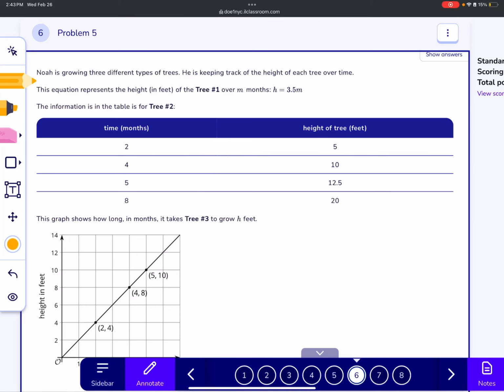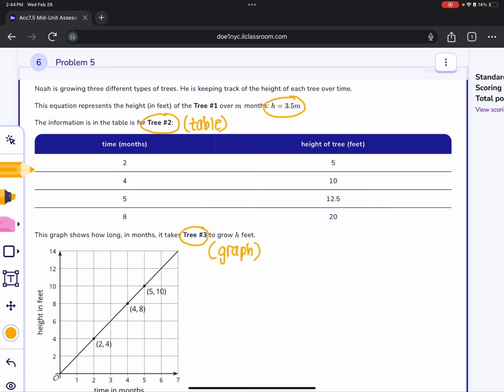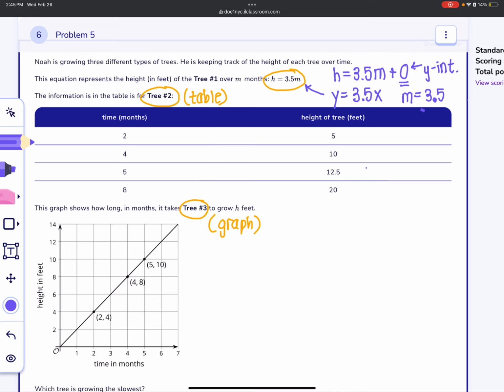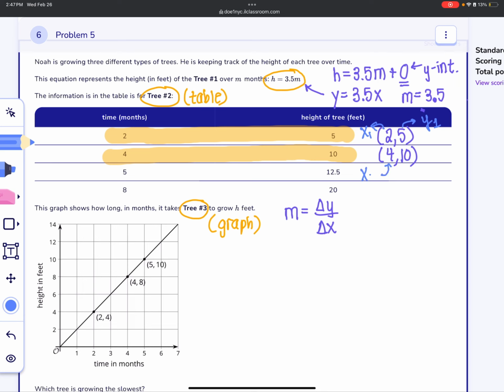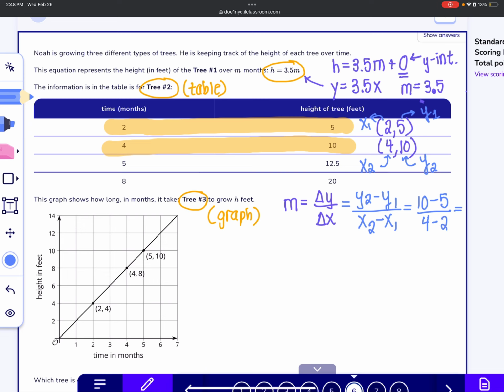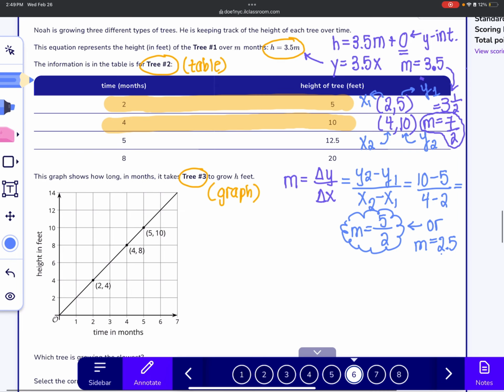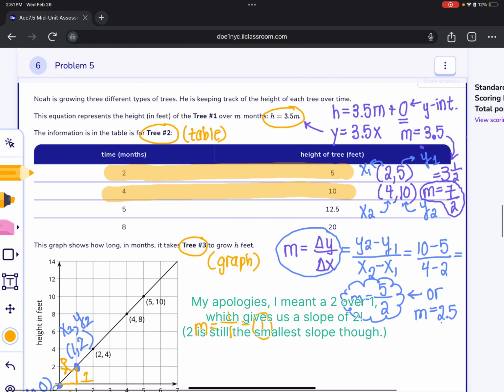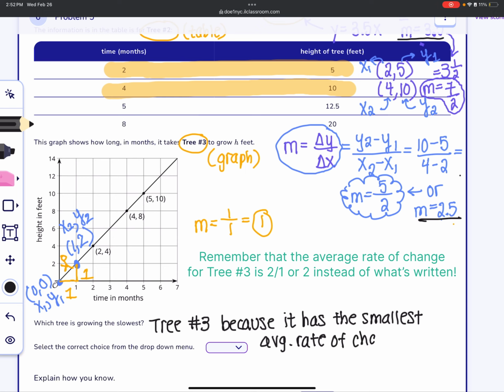Illustrative Math 7A Unit 5 Review Question #5